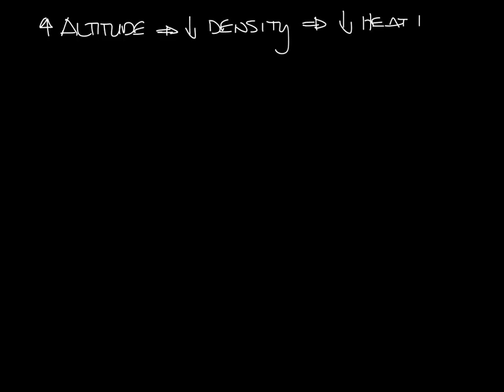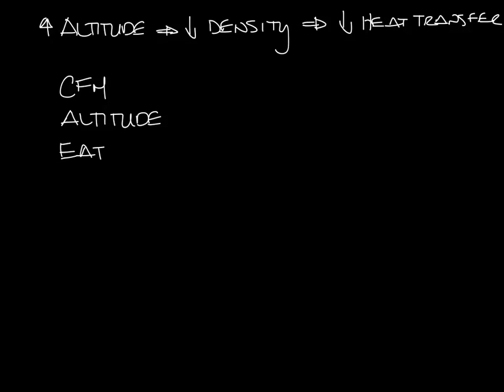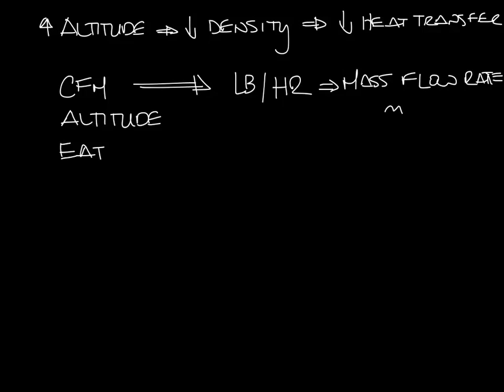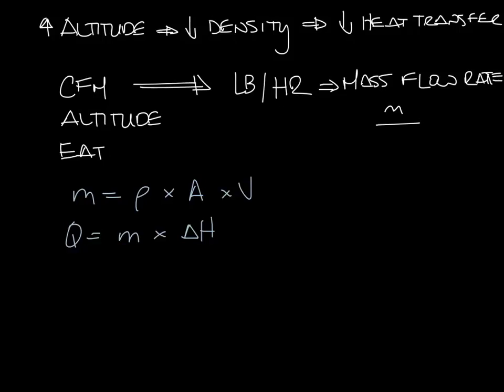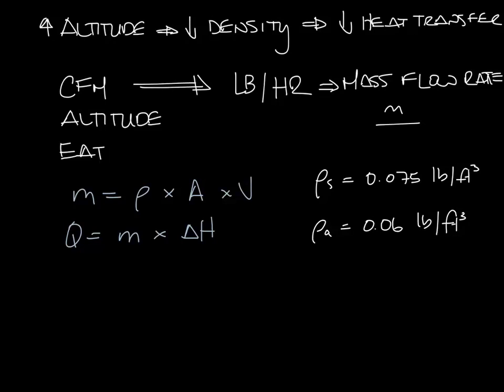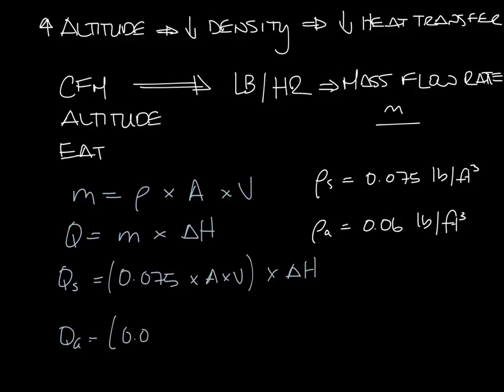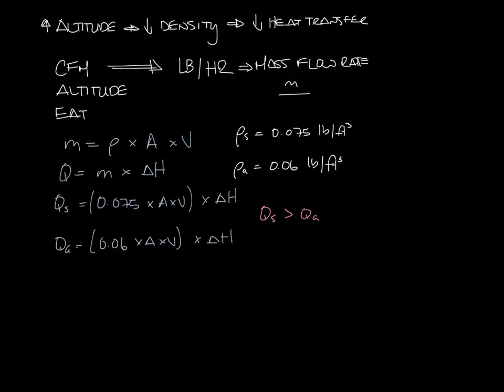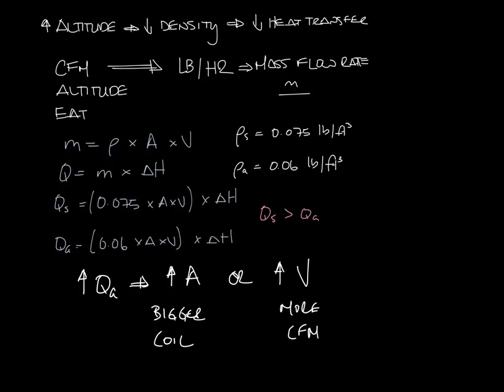Titus Timeout Podcast Water Coils and Altitude